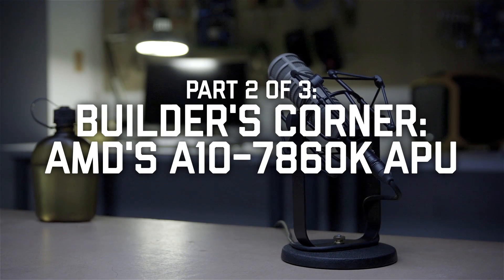The Full Nerd Episode 3: Builder's Corner: AMD's A10-7860K APU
Featuring special guest Will Smith from Foo VR (formally of tested.com)!